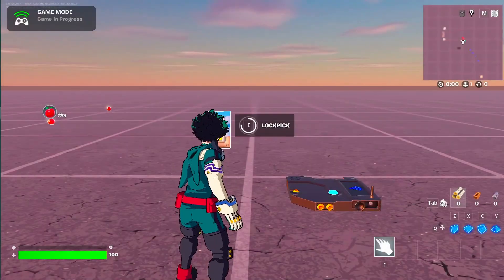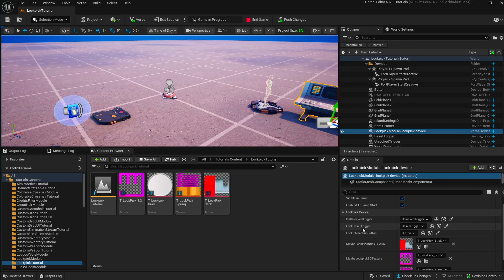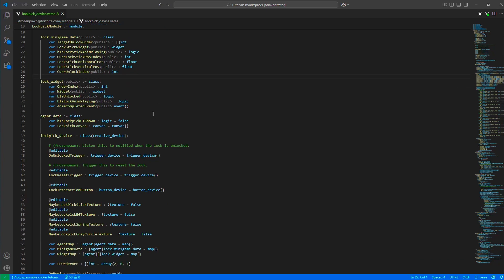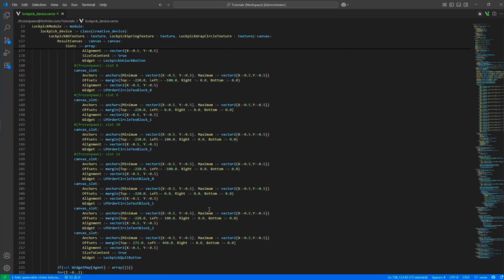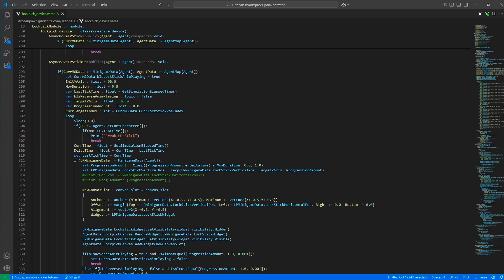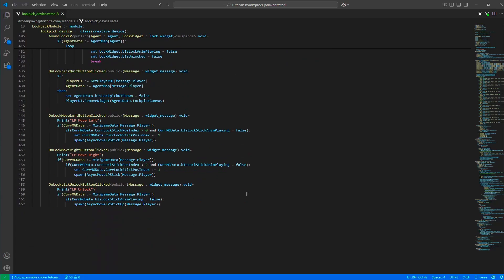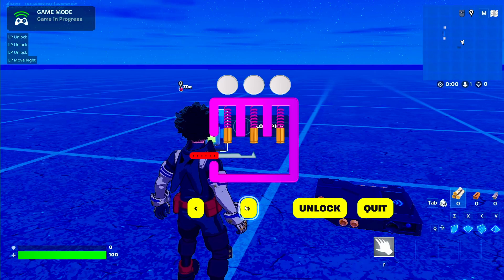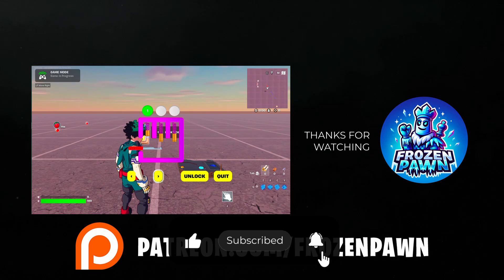How to Make a Lockpicking System in UEFN (Verse Tutorial)